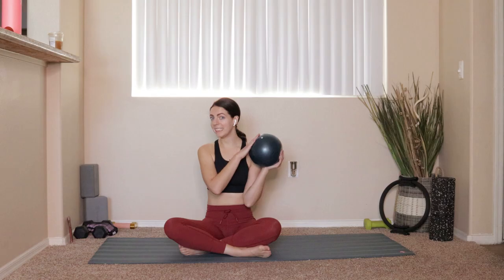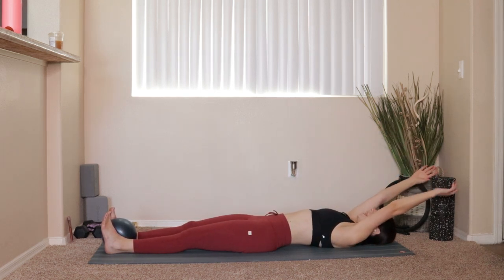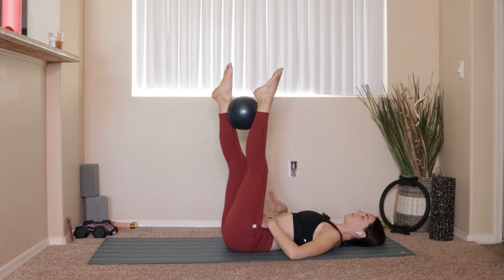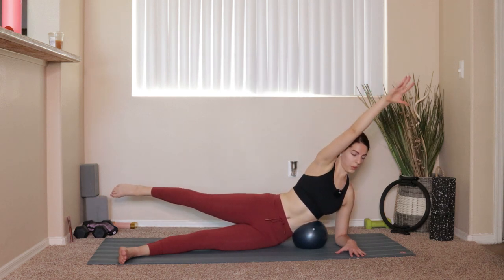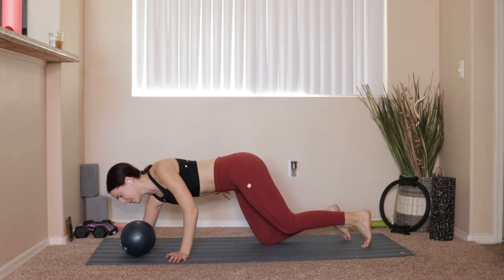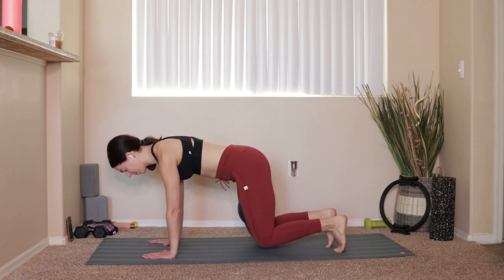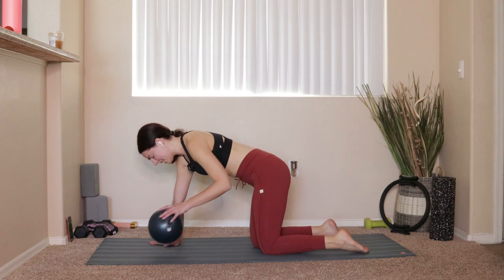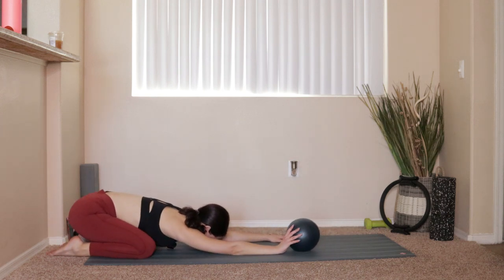30 MINUTE PILATES WORKOUT WITH A SMALL STABILITY BALL // mixed level full body Mat Pilates workout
Happy Monday! Today we have a small ball mat Pilates workout! If you don't have a small ball, you can definitely still do this workout, however you can find these really cheap on Amazon, and I have one linked below, or even at Target (which is where I got mine)

If you are just stumbling upon this video and wondering who I am, my name is Margaret, and I am a 25 year old fitness professional and reformer pilates instructor. I have a Bachelor's Degree in Public Health, and I am also a ACSM certified personal trainer. I am very passionate about health and fitness and I hope to share my passion with you!